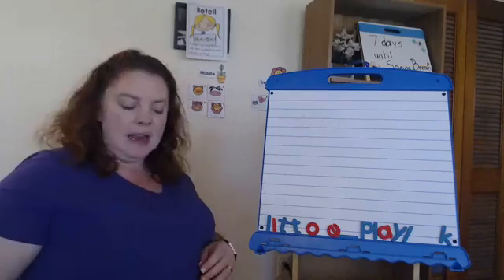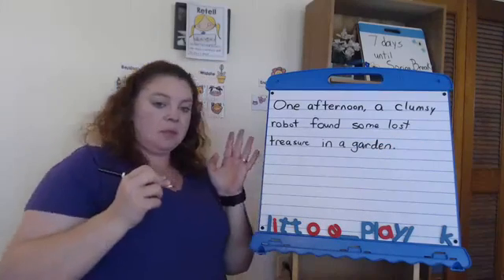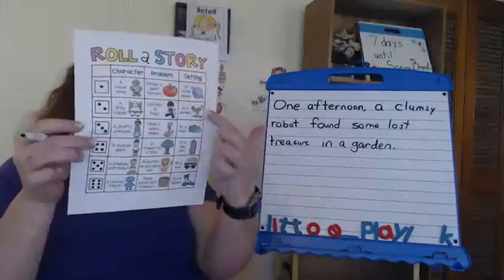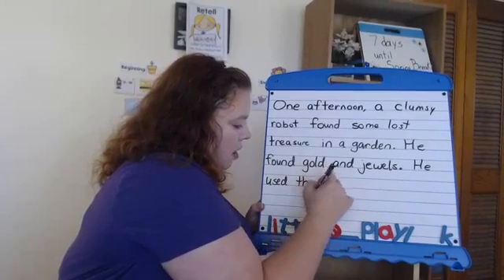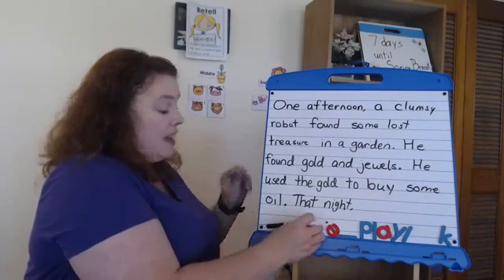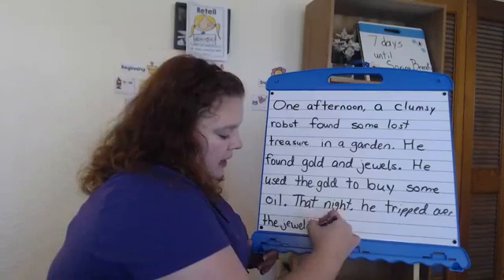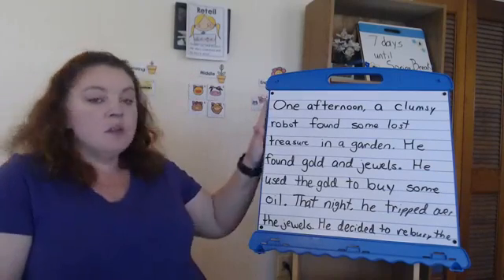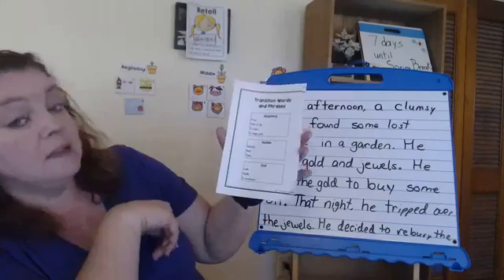Writing lesson April 1, 2020